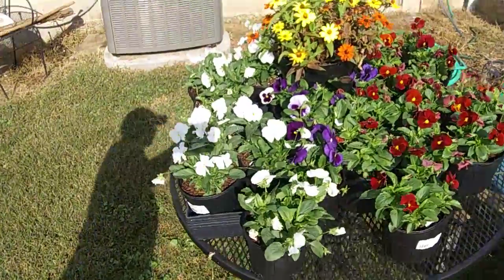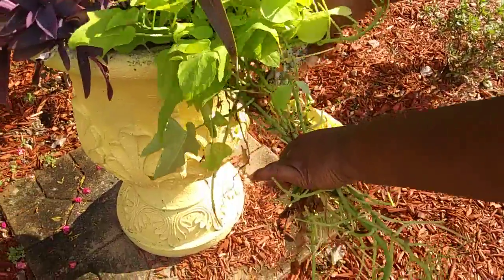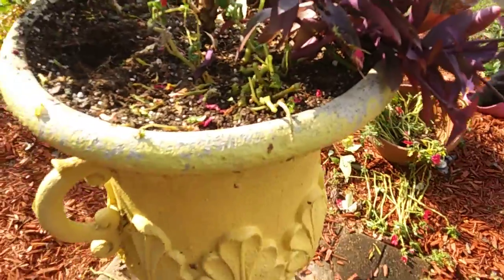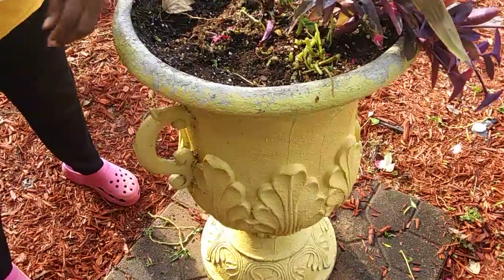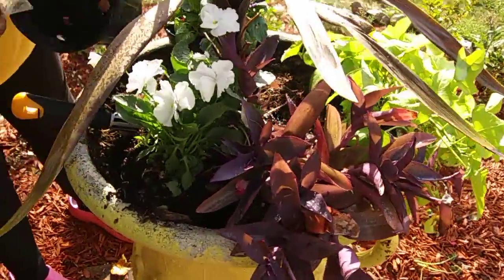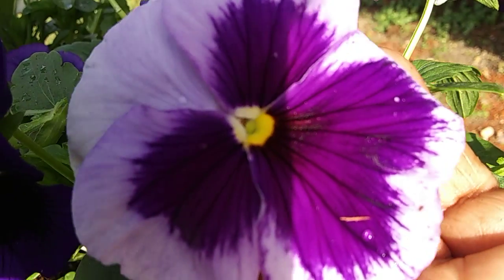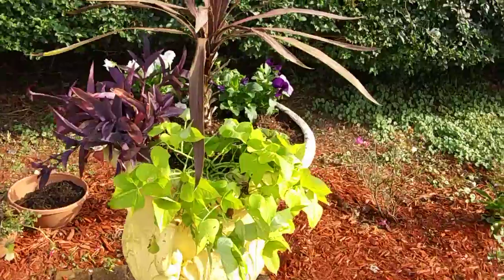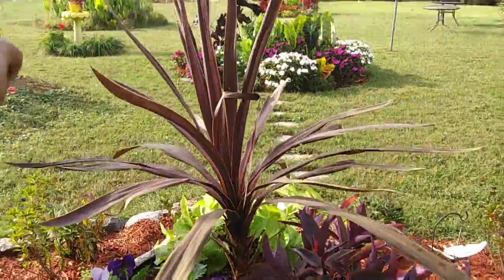Installing pansies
We removed the spent impatients and installed some beautiful pansies